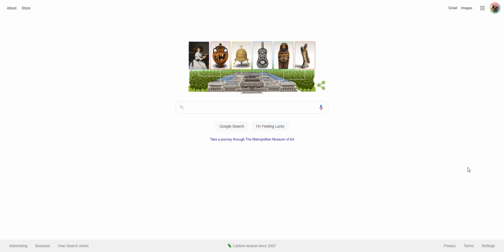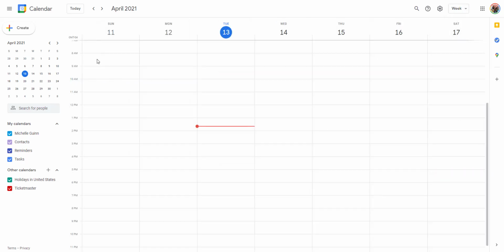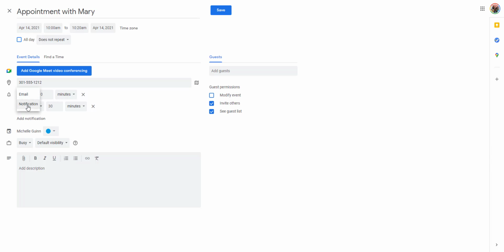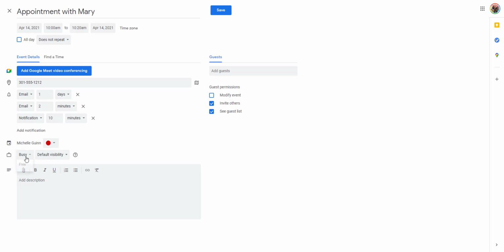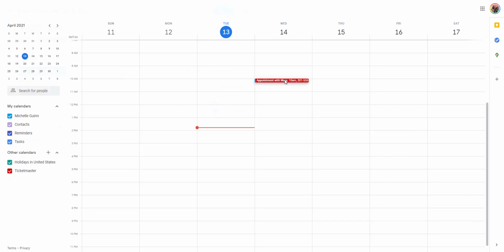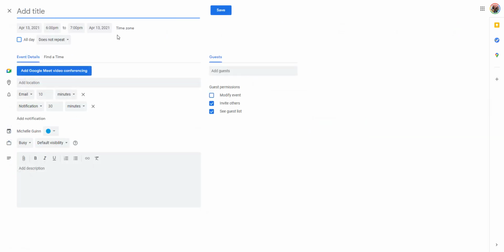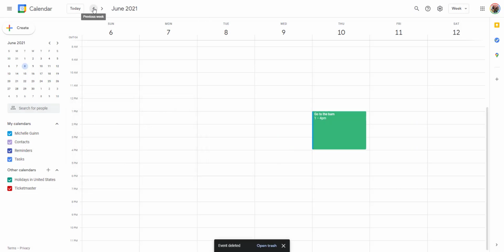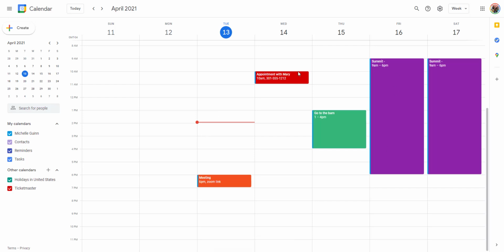How to Best Manage Your Time and Productivity using Google Calendar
Google Calendar is a simple but highly effective tool to help you to manage every facet of your personal and business life by making sure you document and keep track of everything you have to do on your daily calendar. This includes scheduling time for daily tasks, meetings, appointments, and even personal time to spend on activities, hobbies, time with family, etc... Documenting and scheduling time for everything makes sure you get everything done. Google Calendar is a great tool to do this.

Hello and welcome to Talking Tech for your Home Based business. We all know that our business runs much better and you can be way more productive when you use the right systems and tools.

I’m Michelle Guinn and I’m here to not only show you some really cool tools, but also how to use them. The content in these videos are my own opinions and I’m here to introduce you to tools that have made an impact on my productivity and my business.

For additional information or to work with me personally, check out my